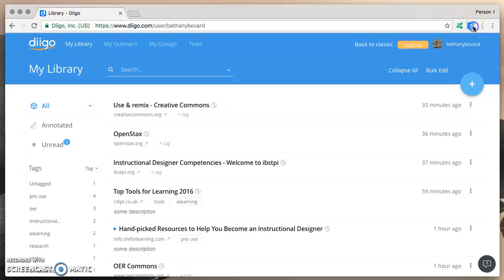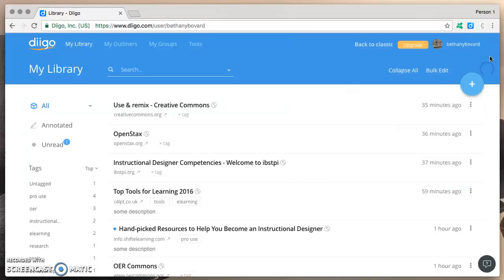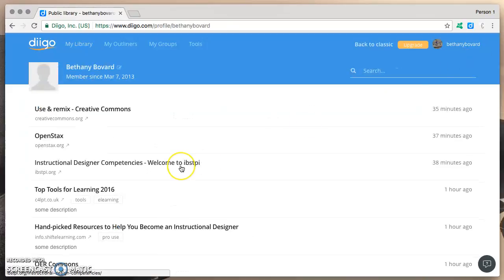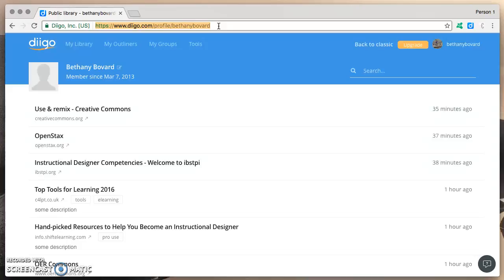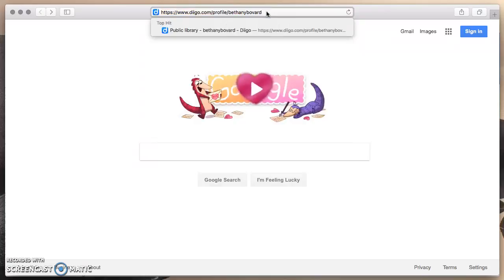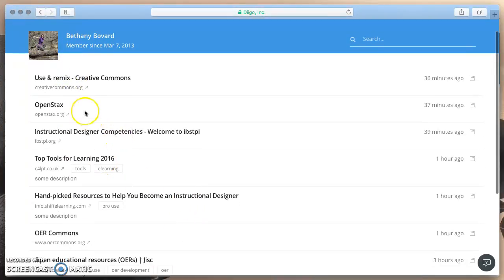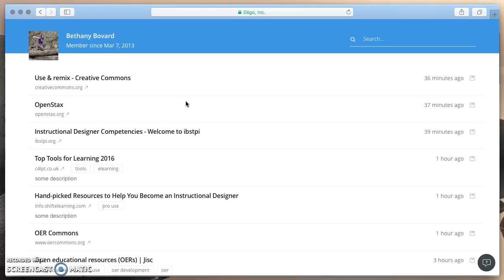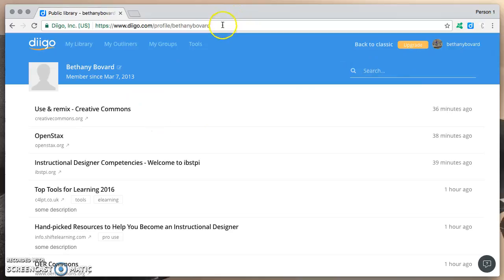Diigo: Sharing Your Public Library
How to get the URL to your public libary in Diigo so you can share that list with others easily.